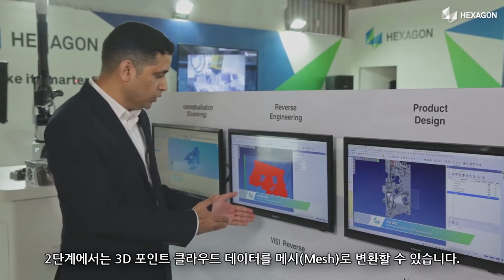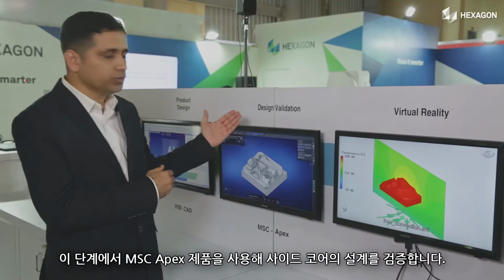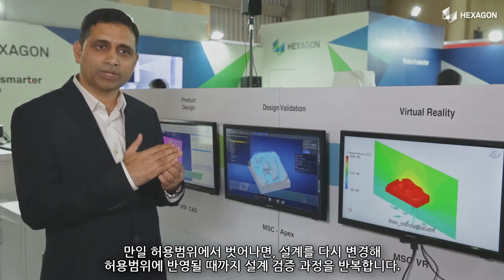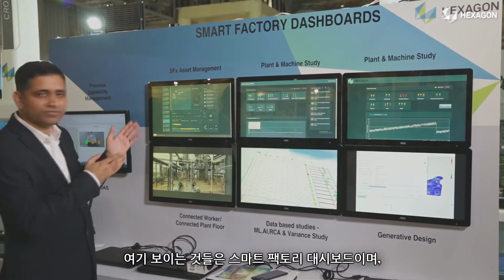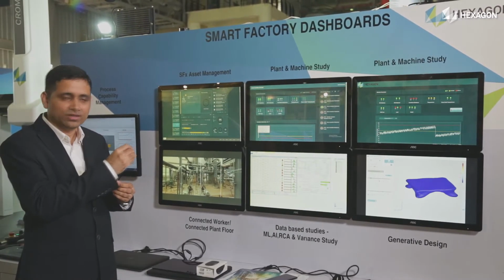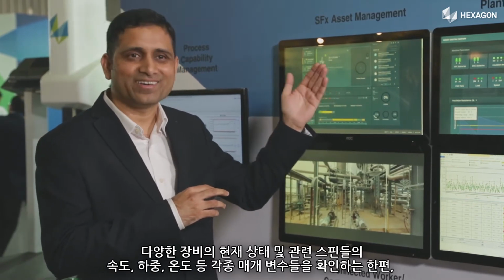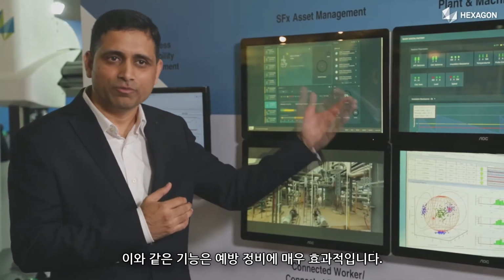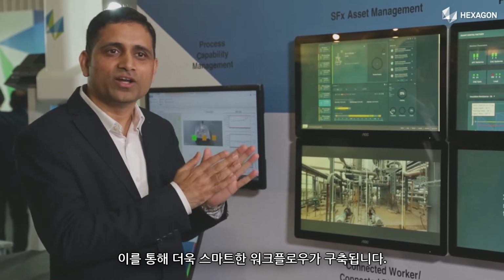헥사곤 스마트팩토리 솔루션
헥사곤의 통합된 스마트팩토리 솔루션을 확인해보세요.
측정에서 3D 스캔 데이터를 추출하여 CAD, CAM, CAE까지 한번에 제조 프로세스를 진행할 수 있습니다.